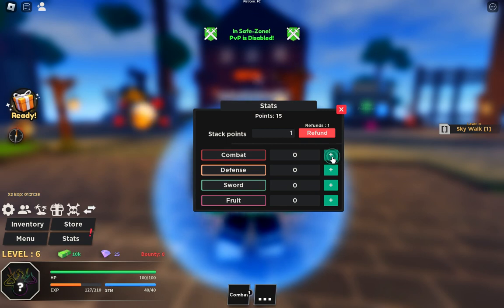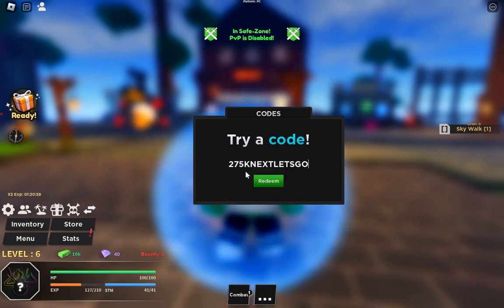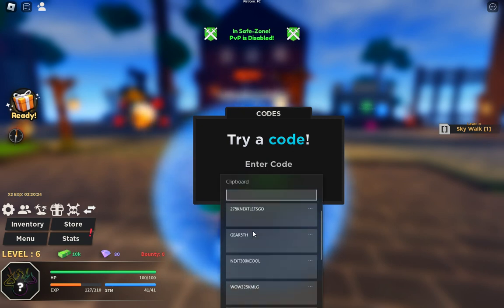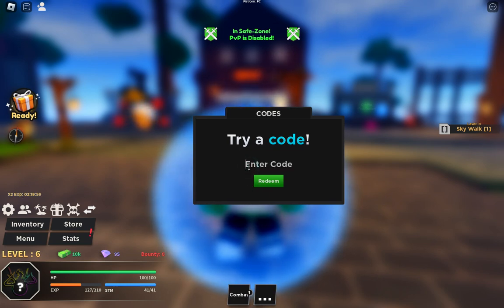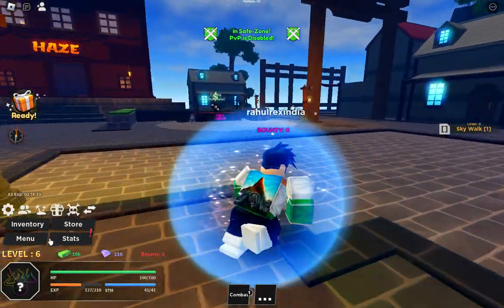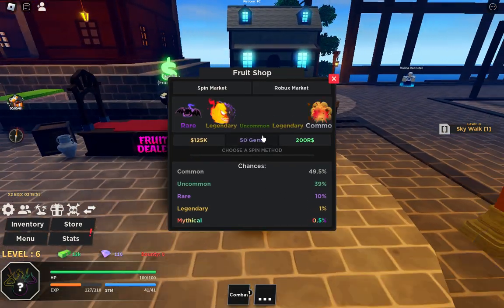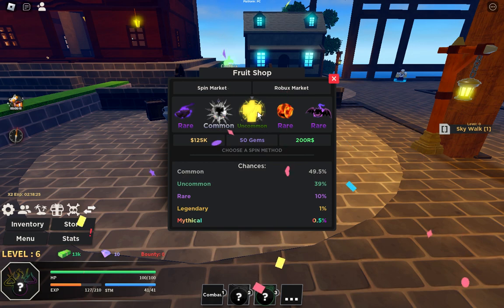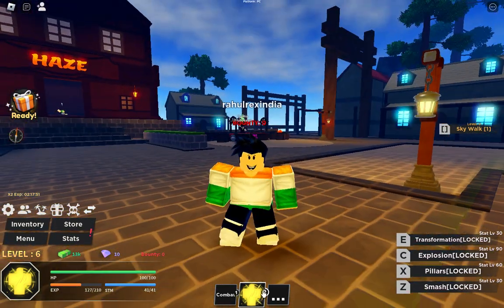All Secret HAZE PIECE CODES 2023! Roblox Codes for HAZE PIECE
Hi guys, In this video i will show you Roblox HAZE PIECE codes that you have to redeem as fast as you can. These codes will expire soon and new codes will be given by the developer of the game. HAZE PIECE codes gives you many rewards that will help you to level up fast in the game. I will show you how to redeem the codes for HAZE PIECE correctly.